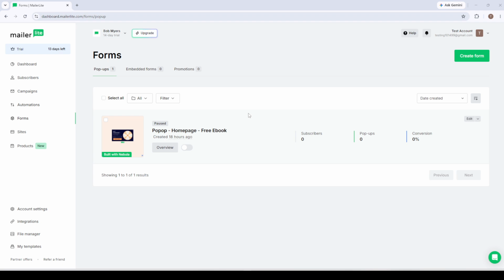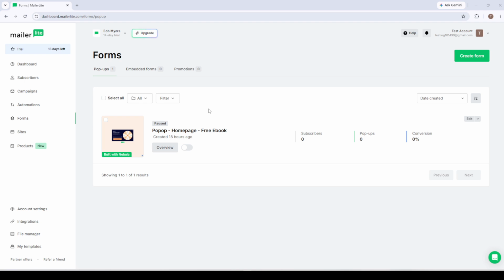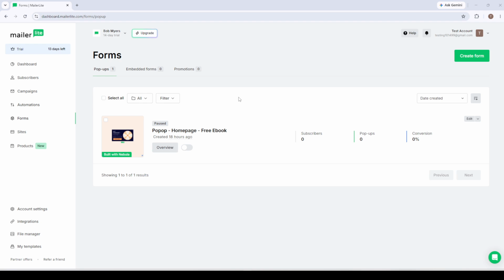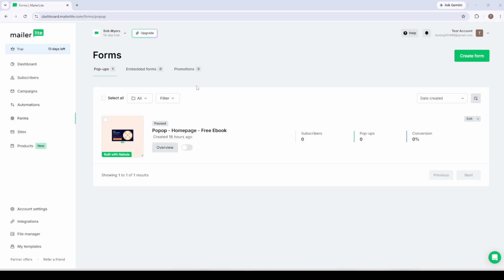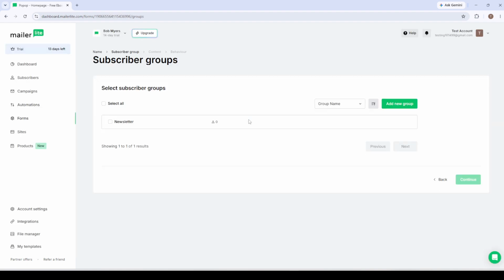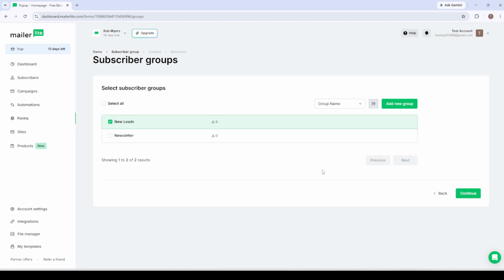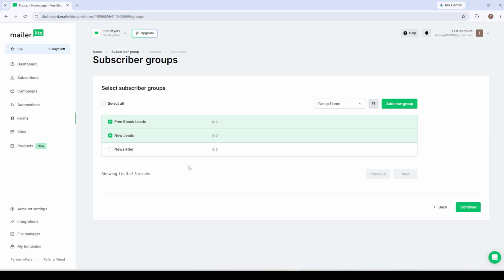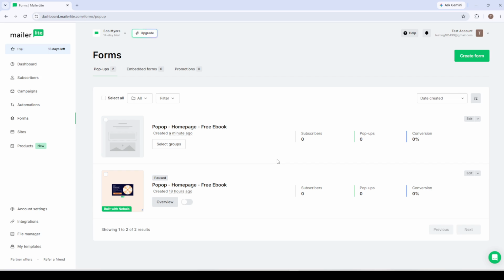Organize MailerLite Forms [Shortcut]